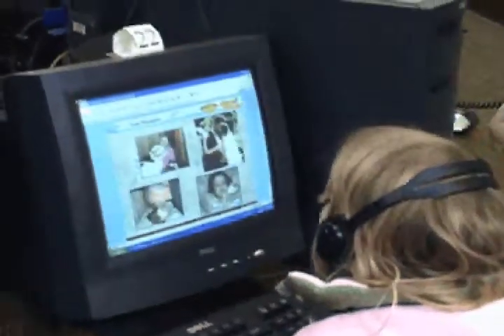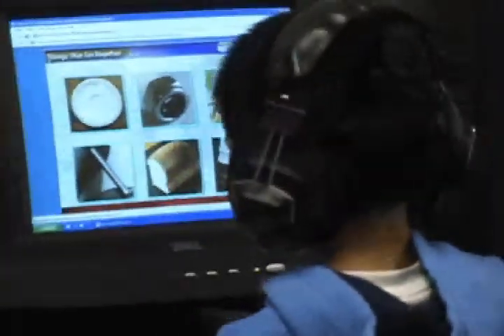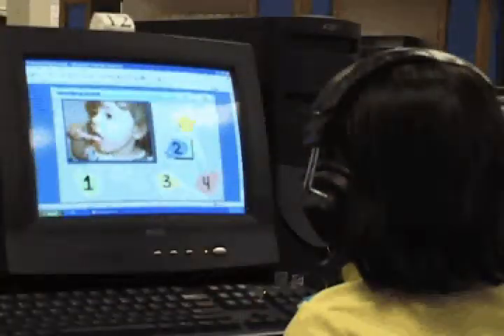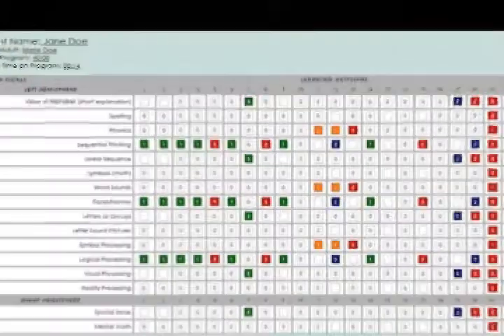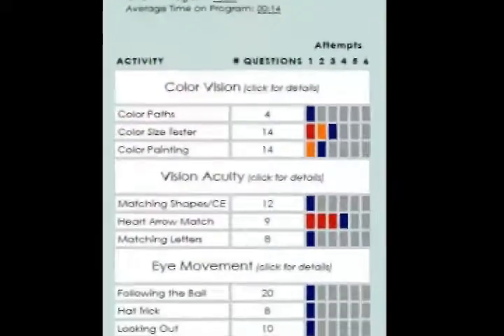Breakthrough 3 of 3